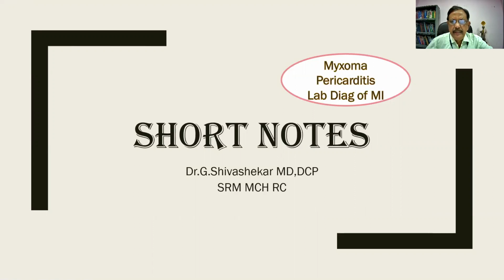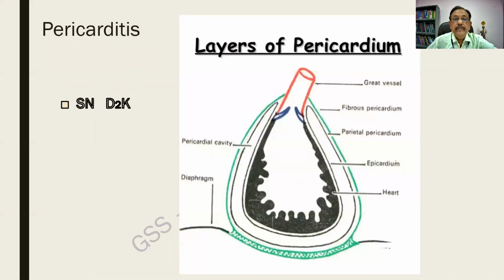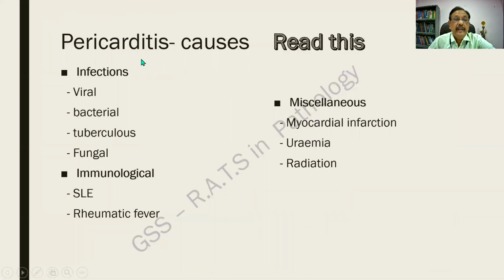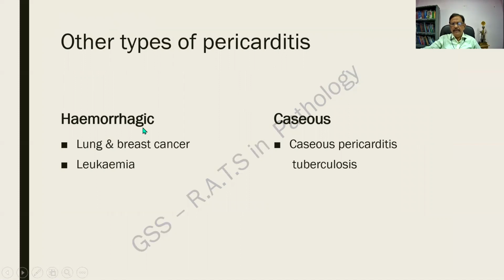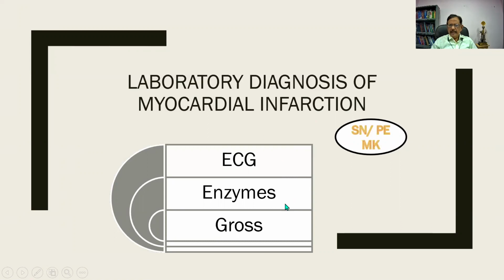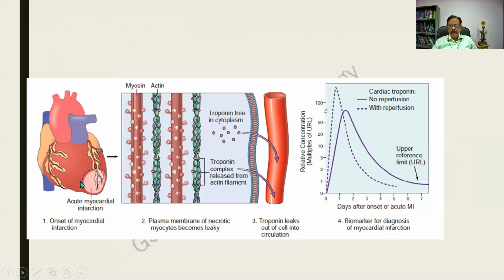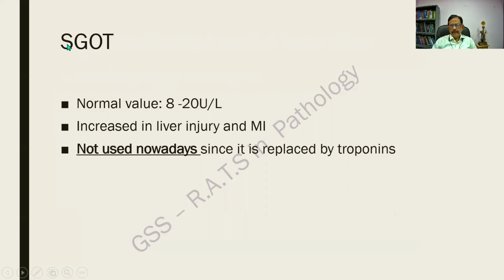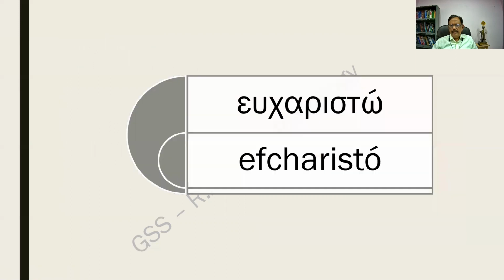Myxoma, Pericarditis, Lab Diagnosis of MI - R.A.T.S